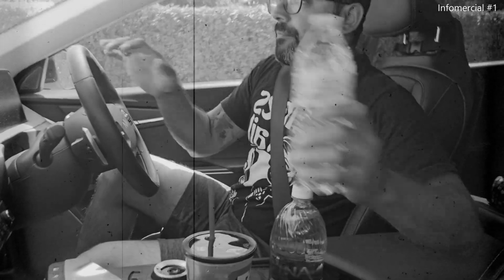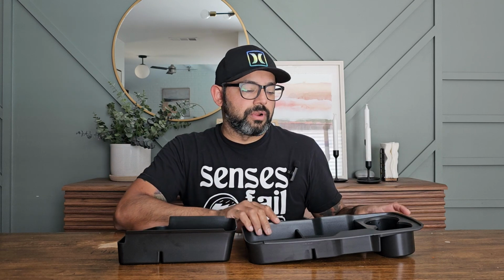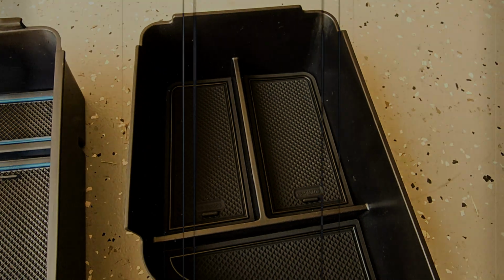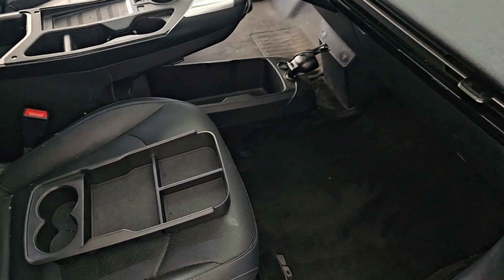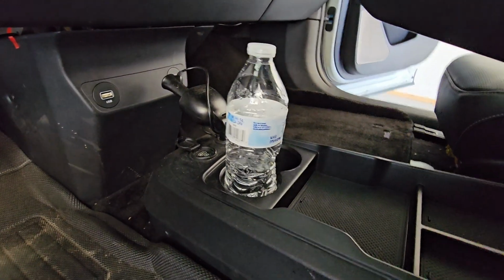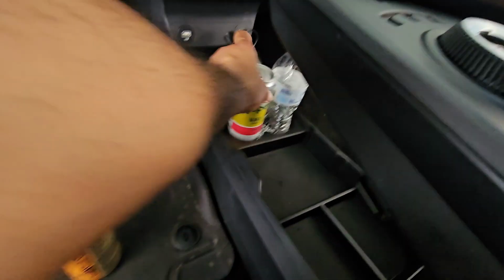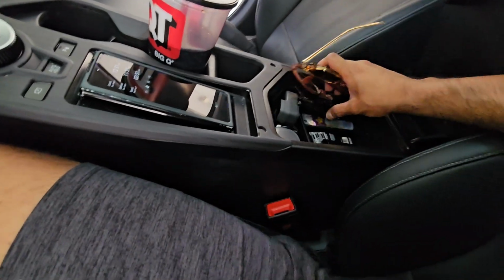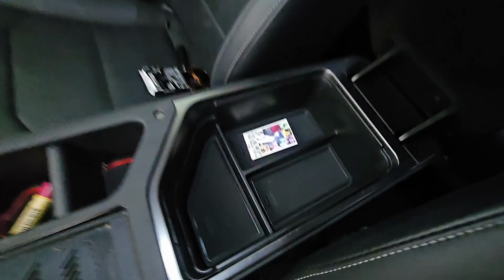Kia EV6 storage: Lower console & armrest tray organizer from BESTEVMODS (Review & discount code)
The Kia EV6 has lots of space but can be unorganized.

Discount code (5% OFF): 05EMADEV6

Amazon links (use 05EMADEV6 at checkout for 5% off!):
- Armrest console tray
- Center console under tray

BESTEVMODS has been making accessories for EVs (check them out using the links above). In this video, I cover their center console insert tray and their armrest tray/organizer.

Other items from BESTEVMODS/EV-Vida for the Kia EV6 (use discount code above):
- Second row seats back protective cover
- OEM look mud guards
- Trunk spoiler
- Interior trim kit
- Metal control knob cover
- NEW! Front lip for the Wind and FE models

0:00 - Why do you need these?
0:31 - Intro
1:17 - Hands on
3:08 - Install
4:21 - Cup comparisons
6:30 - Organize armrest tray
7:31 - Conclusion
8:00 - Taylor Swift